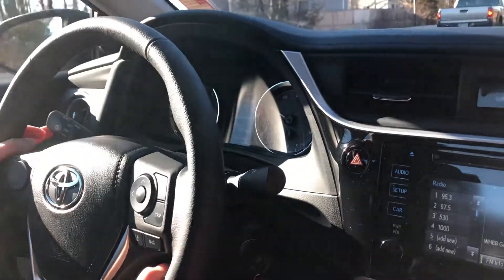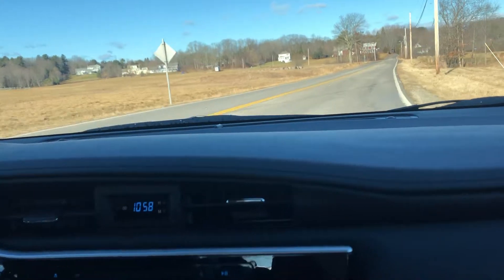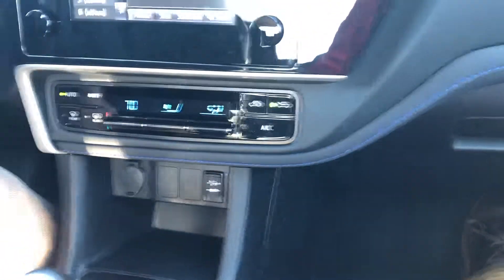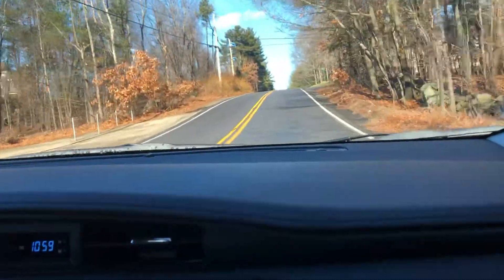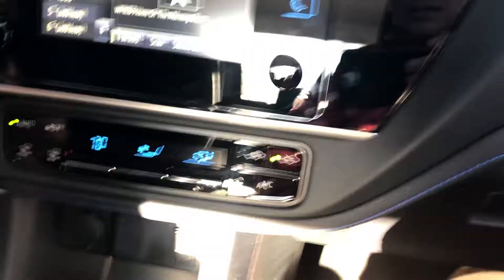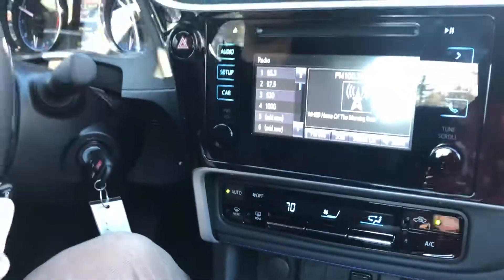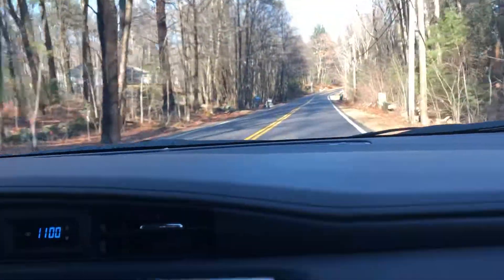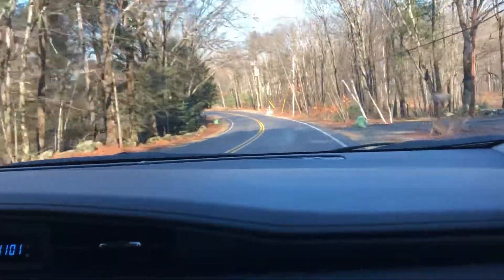2019 Toyota Corolla First Look Test Drive - Review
Steve and I put the 2019 Toyota Corolla SE to the test in this short first look test drive review!